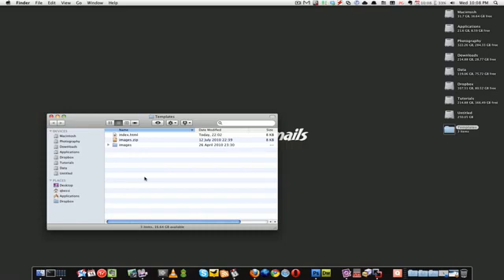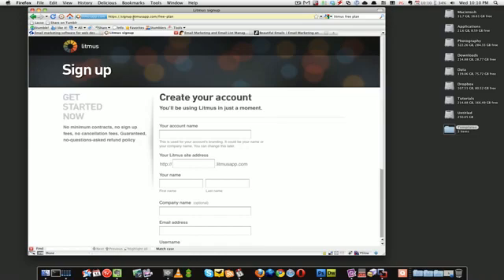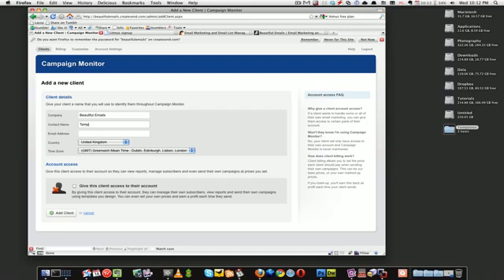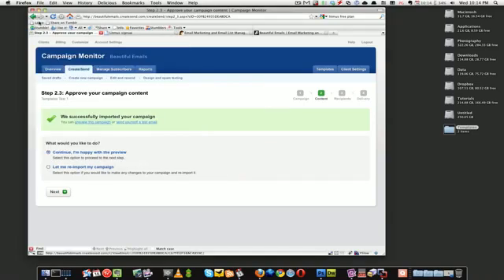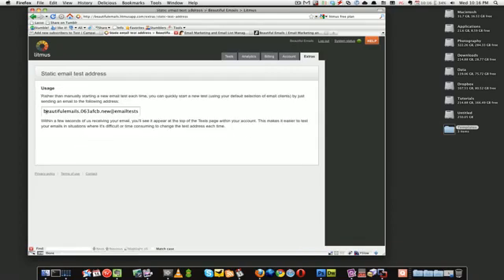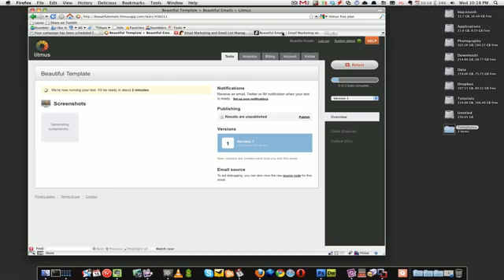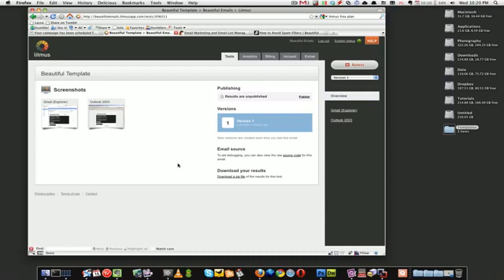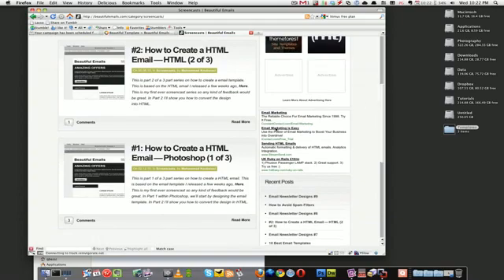Convert PSD to EMail template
convert psd to html
The prestige of PSDTOSITE.NET has been recognized in major projects of software firms in many fields such as business, transport, administration, education, and social activities. With us, you not only get the innovative products but also enjoy high, attentive and enthusiastic customer service. We do not compete with low cost but with a reasonable cost for the superior product. Be creative and passionate with your design and leave the rest for us.vailable.